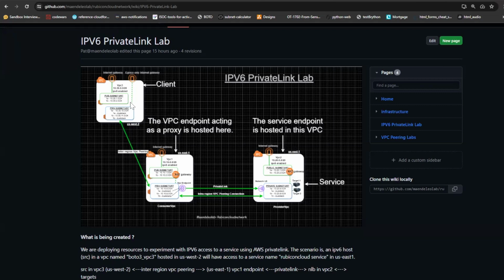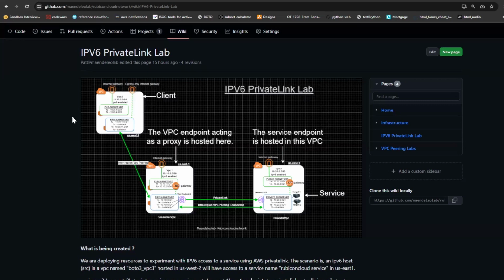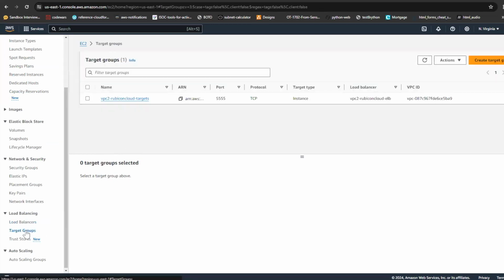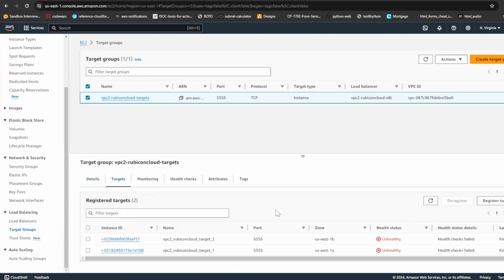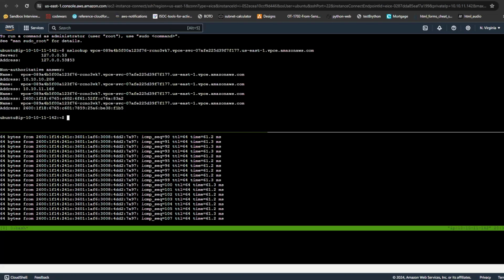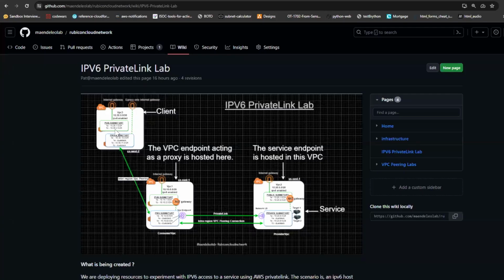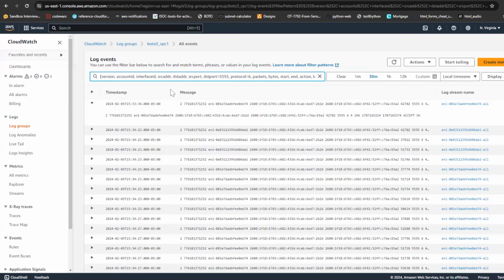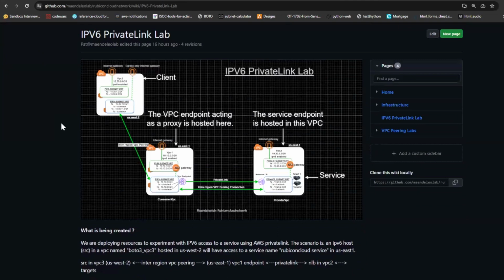Setting Up AWS PrivateLink to use with IPv6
📌 **Topic Description:**
In this tutorial, I am sharing nuggets related to what it looks like working with IPV6 in AWS cloud. We are setting up a privatelink connection between two regions and verifying the connectivity.  We are using the "RubiconCloudNetwork" project to lab the scenario. The IaC is developed using Python Boto3 AWS SDK.

🤝 **Support Us:**
Your support keeps the lab running! 🚀
- Bitcoin wallet: bc1qwljdqg0zal43yersxjysh493jwuax5sw8264xx
- Dogecoin wallet: DJPqtFkmzyhXQuBd5ncxzrnhtxySchh7M2

[Thank you for supporting Maendeleolab!]